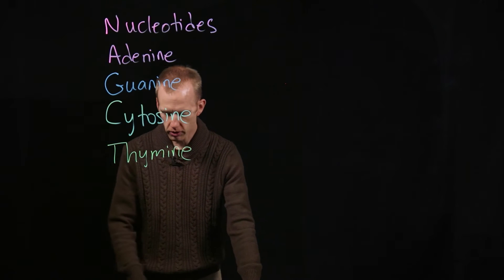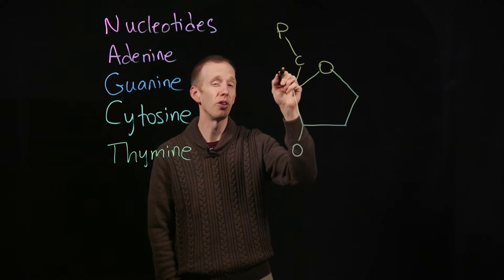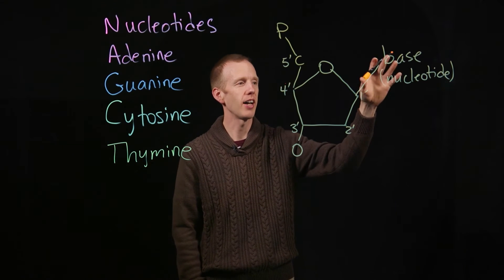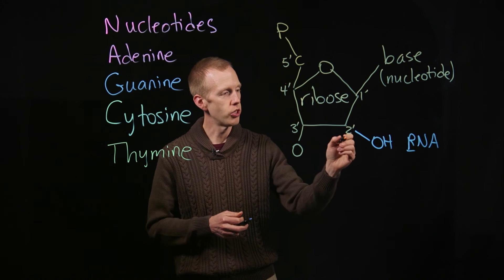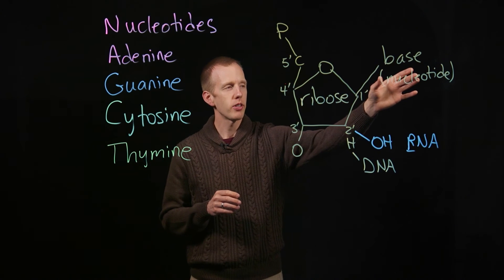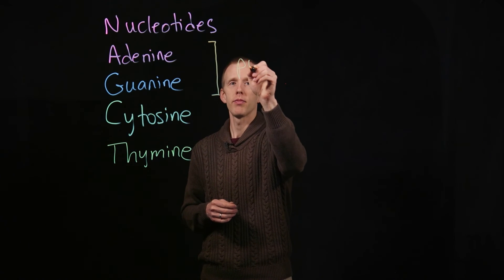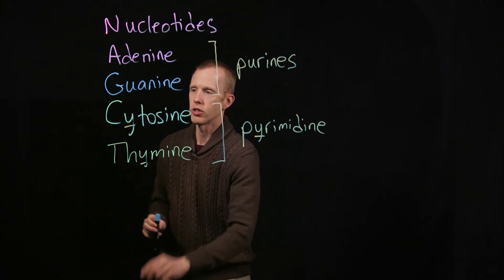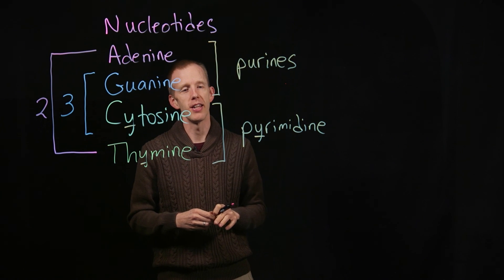Nucleotides and Polarity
0:00 Nucleotides
0:42 Structure of a nucleotide
1:05 Nucleotide carbon numbering
1:50 chemical difference between DNA and RNA
2:55 Compare and contrast the nucleotides: purine/pyrimidine, H-bonds